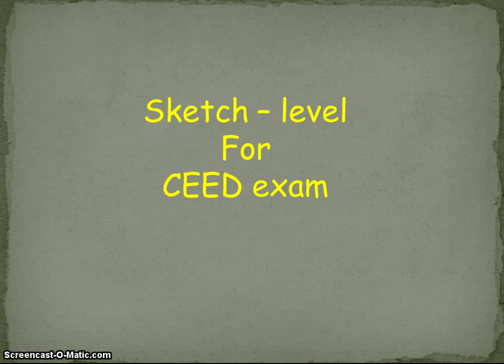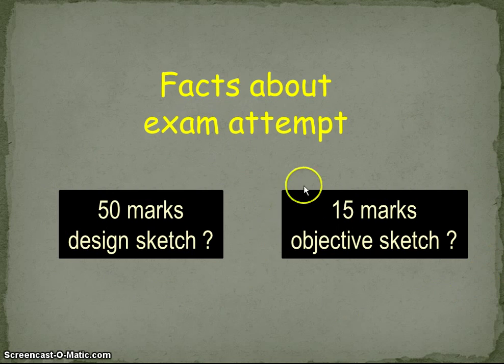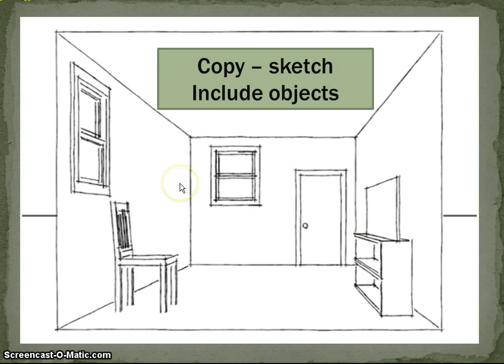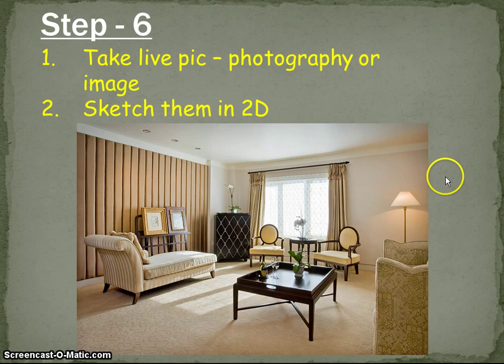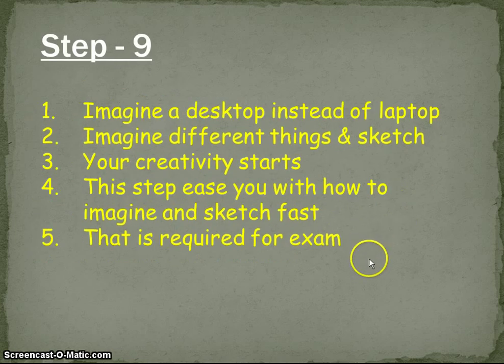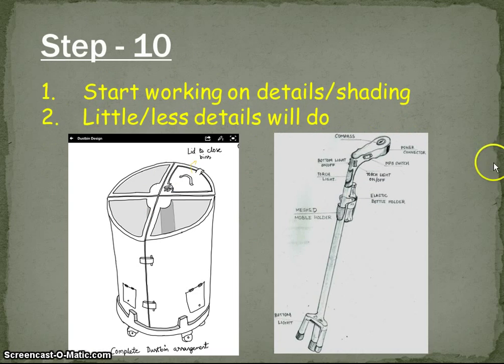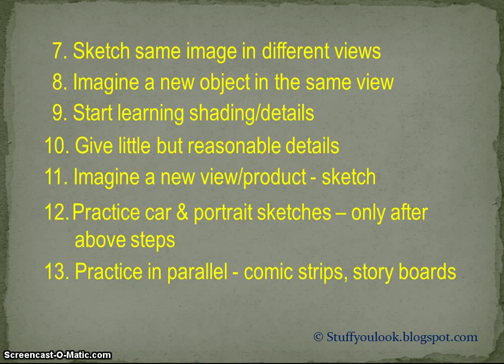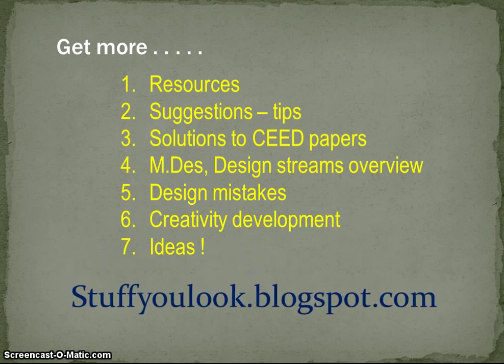How to learn sketching - step by step beginners guide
This video tutorial gives a step by step beginners guide and procedure on how to learn as well as improve your sketching and drawing skills through a systematic approach - especially helpful for Design exam aspirants.

In case you are depressed or feeling lonely or having suicidal thoughts, check the video series:
Free free to reach me by mail or text me if you want to discuss your situation of depression, suicidal thoughts or loneliness (if any)

Do share with others for their benefit.
Your bro :)
-Bhanu